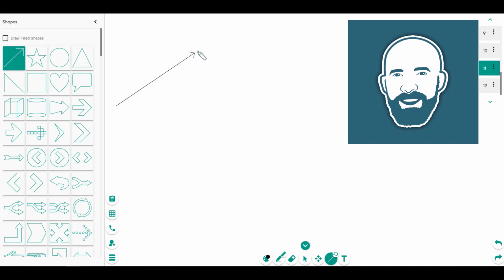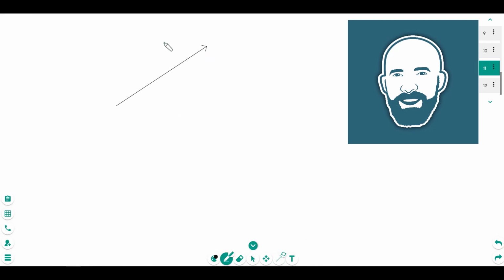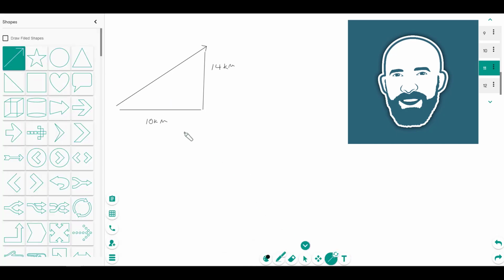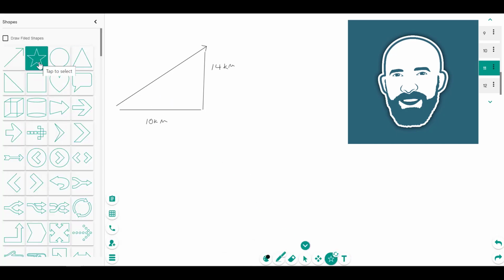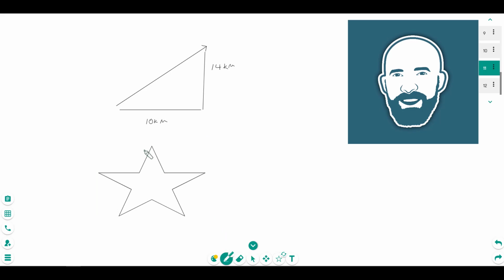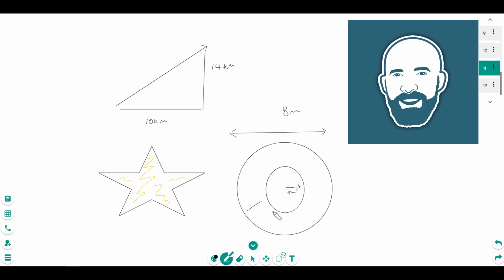Video one: Current trends in online education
In this video I start my bitpaper challenge to make something academically relevant out of the bewildering array of symbols available to tutors.

I also discuss a few observations about the online teaching market, the future of online education, the rise of the mareketably average intellectual and the role of Google as only law of the land online.